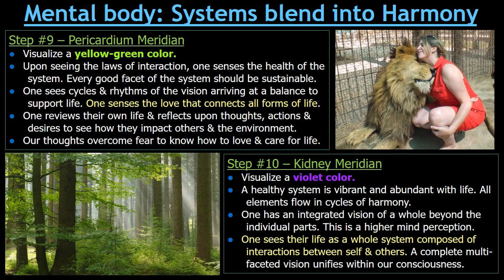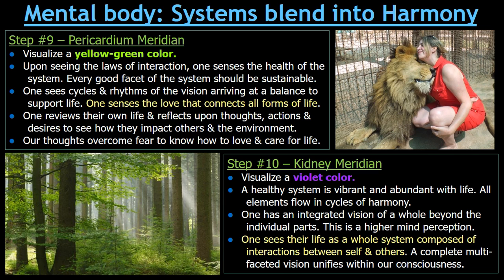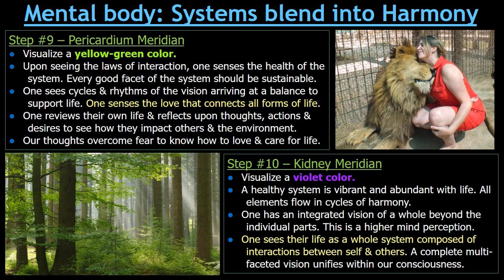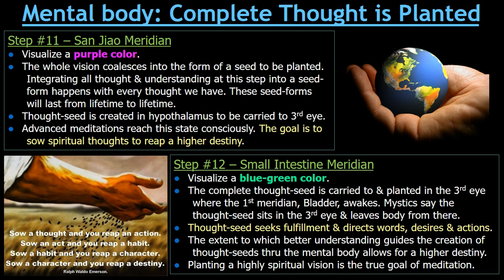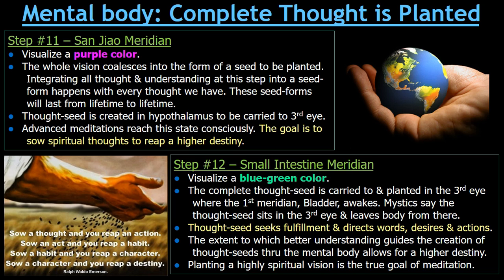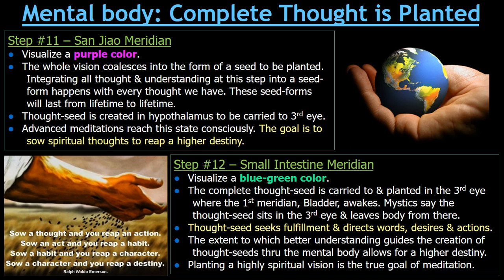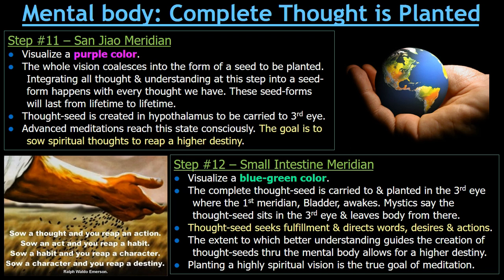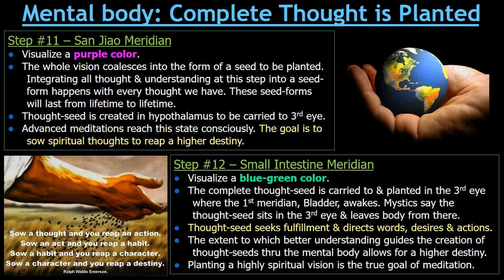6-element acupuncture: Part 3: Meridian Order of the Mental Body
This video is part 3 of 3 videos on the Meridian order for the Mental Body. This video covers the 3rd four steps which develop understanding, beliefs & our attainment of thought processes. Steps 9 & 10 show vision of unified harmony of interaction . Steps 11 & 12 show forming thought-seeds to complete our thought processes. s.